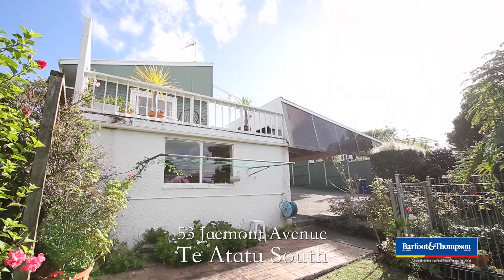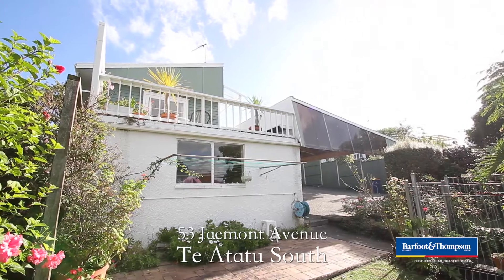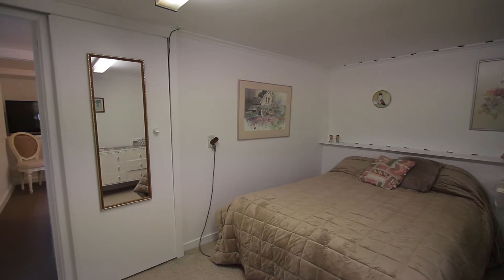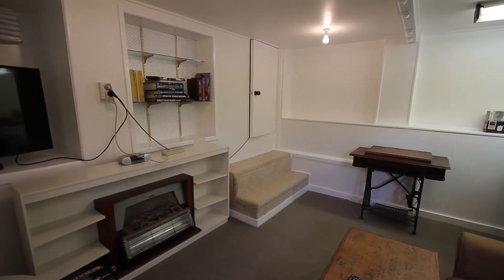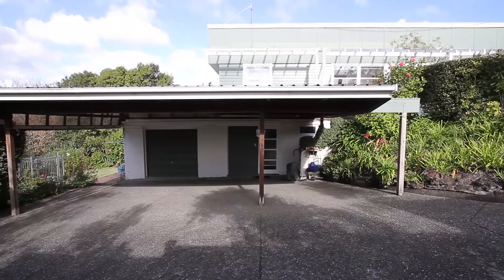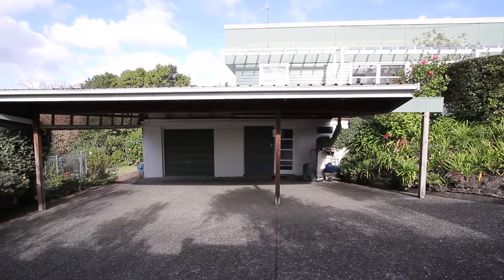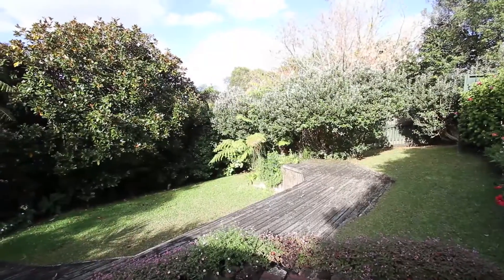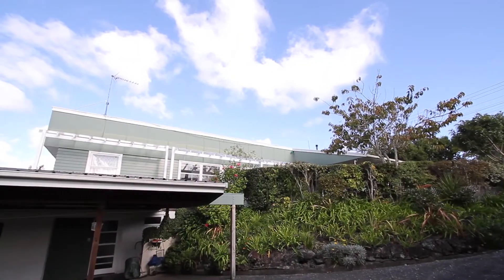SOLD - 53 Jaemont Avenue, Te Atatu South - Leon Bao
First Time on the Market - Great Location

This lovely property is on the market for the first time in nearly 60 years. This retro chic robust 1960's home presented in nearly original condition sits proudly in a sought after location, ...

Property Marketed by: Leon Bao, Glendene